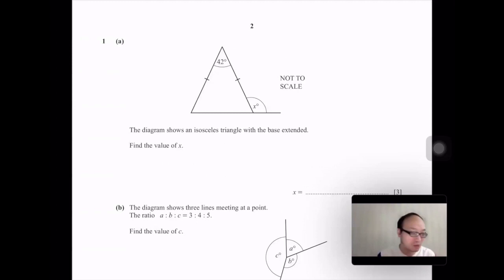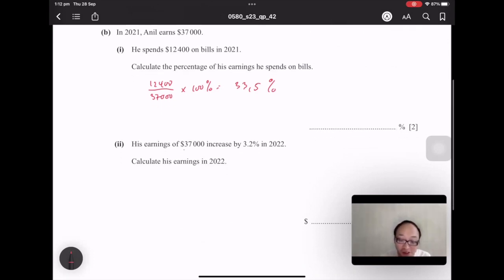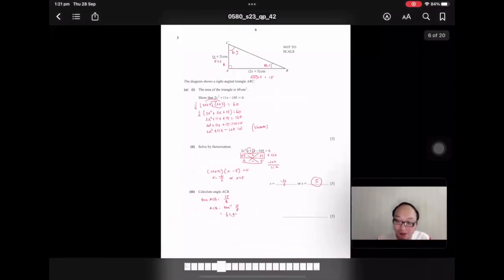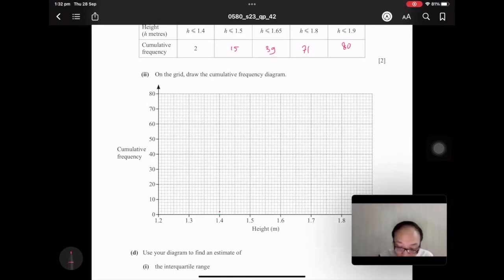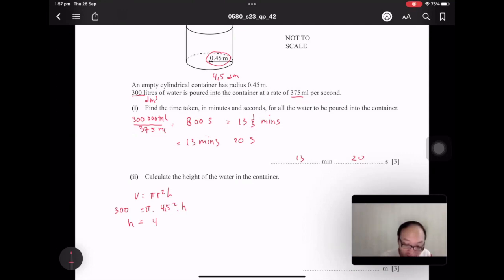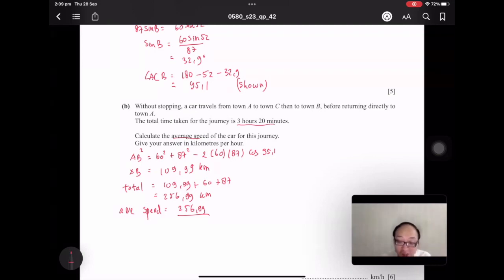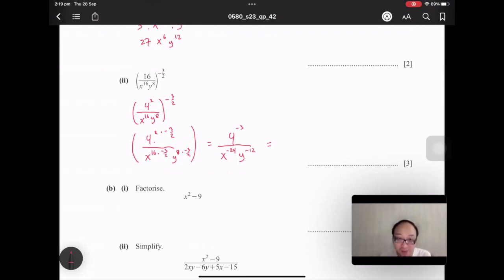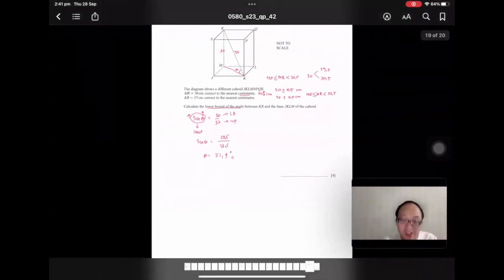0580 IGCSE Maths Paper 42 May/June 2023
0580 IGCSE Maths Paper 42 May/June 2023